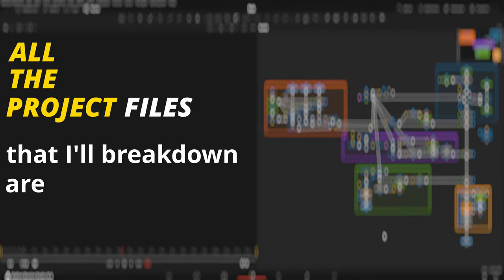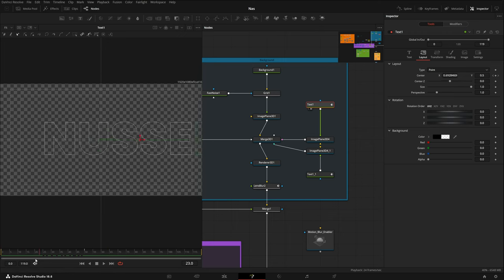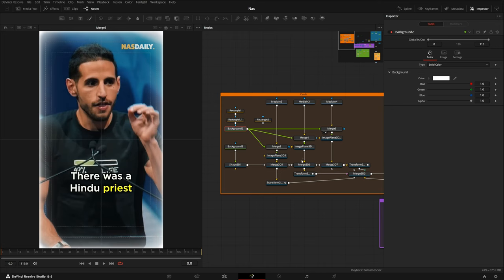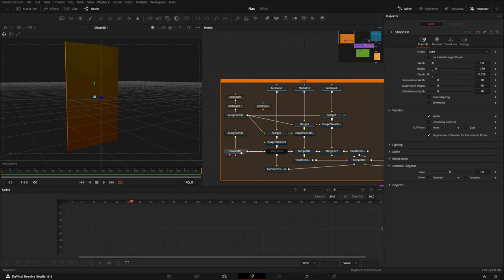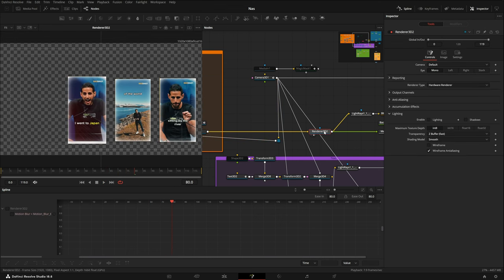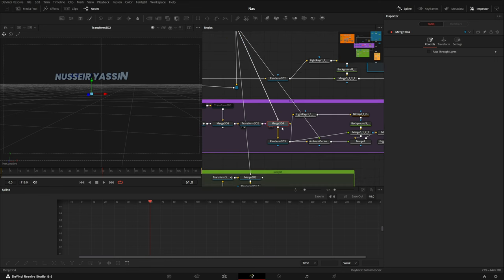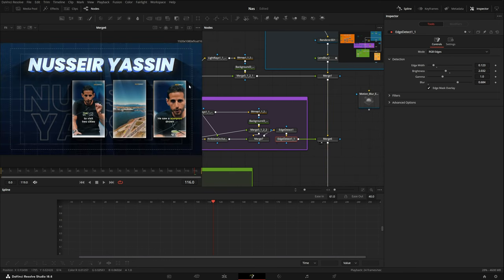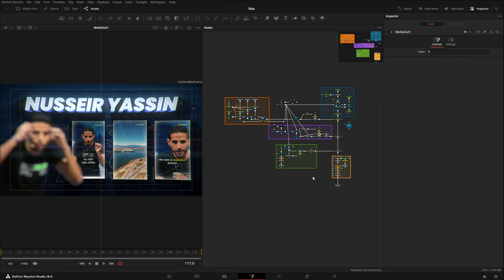Client Project Breakdown EP01 | Davinci Resolve | Fusion Studios.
Hey Viewers,

Note Sheet will be uploaded soon